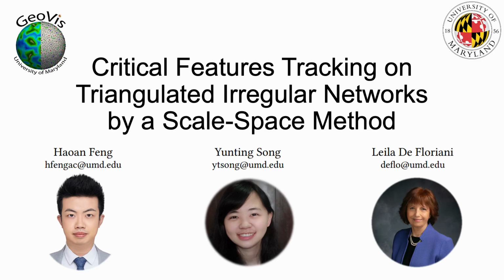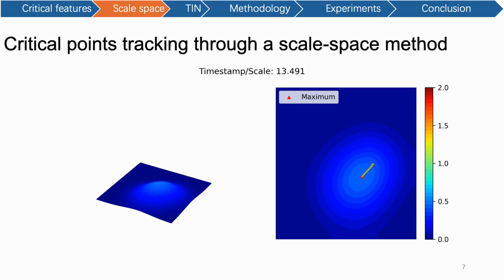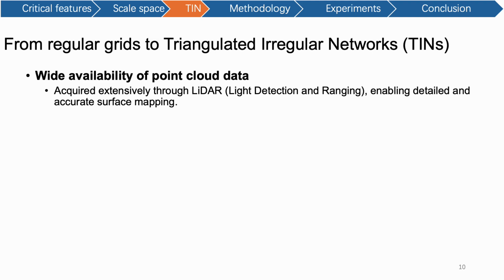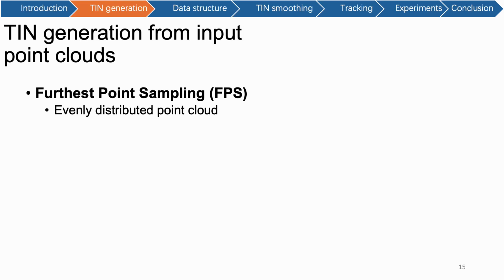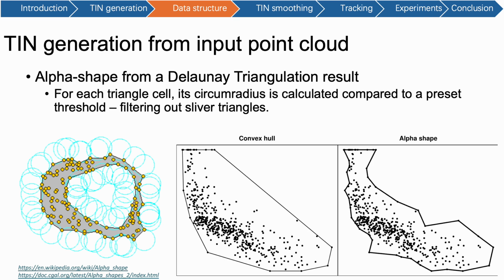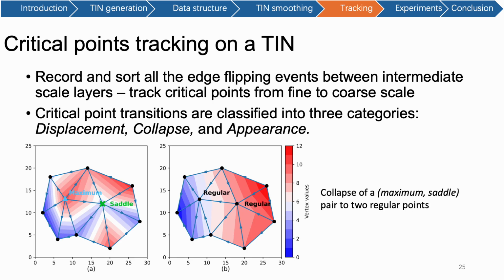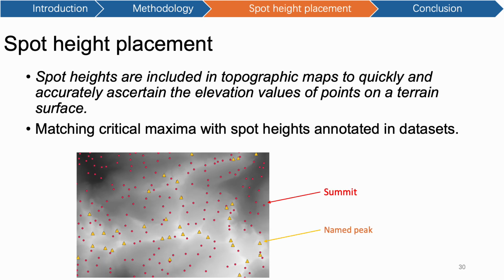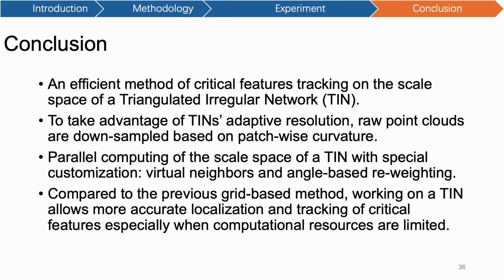[15mins] Critical Features Tracking on Triangulated Irregular Networks by a Scale-Space Method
This is a recorded 15 mins presentation of our work "Critical Features Tracking on Triangulated Irregular Networks by a Scale-Space Method" accepted to ACM SIGSPATIAL 2024, Atlanta, GA.